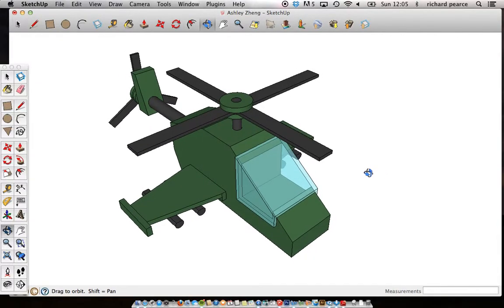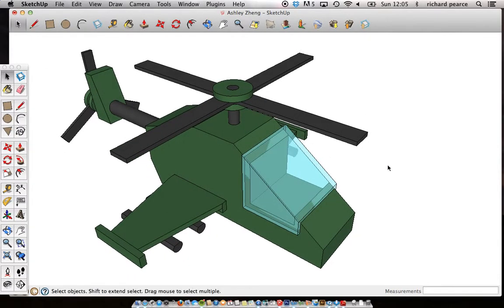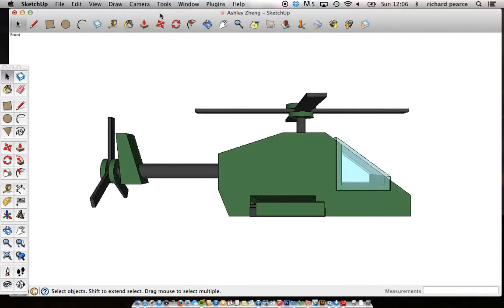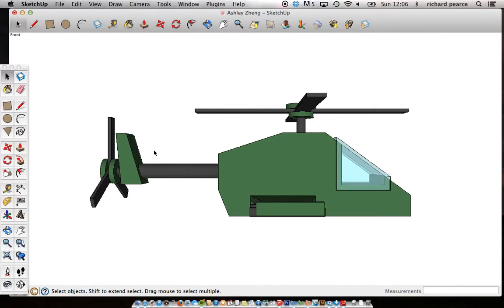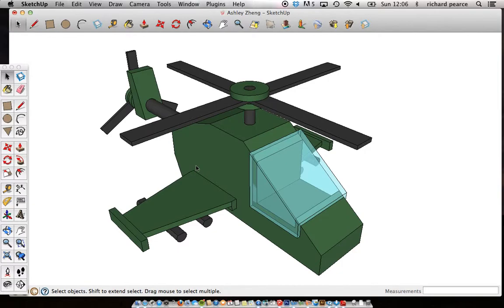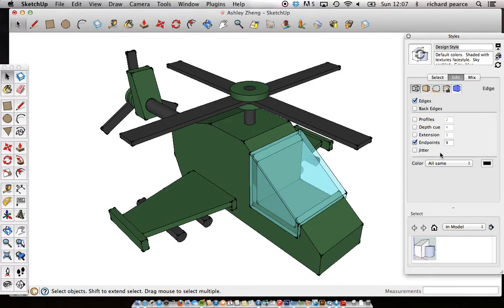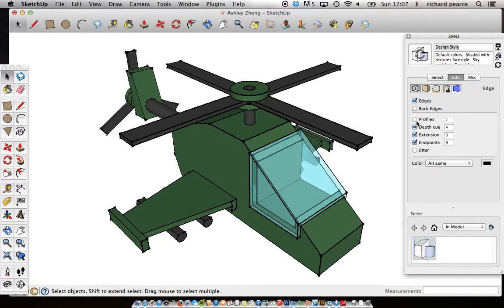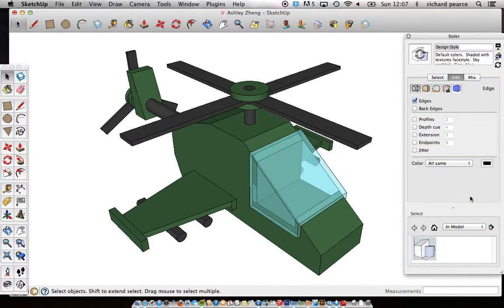Mr Pearce's "How to SketchUp" - 13. Preparing to screen grab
In this tutorial I will give you some tips on how to get your sketchup drawing ready to be screen grabbed and presented in Word.